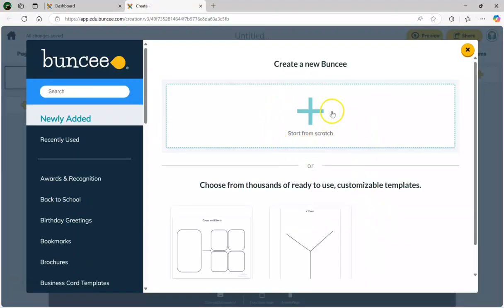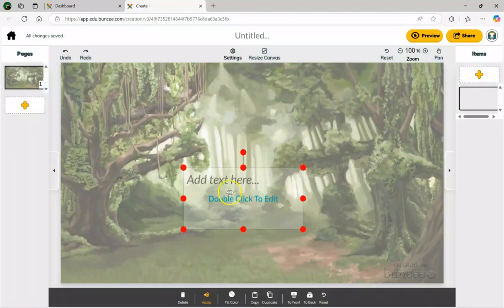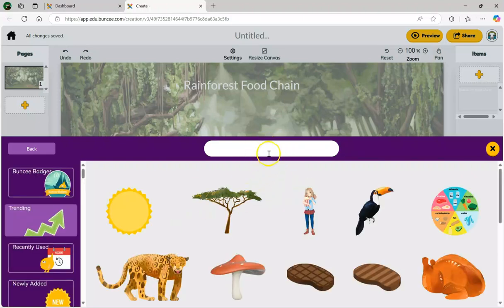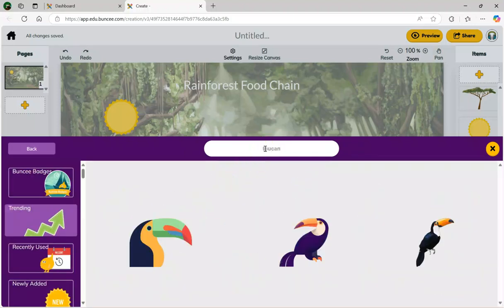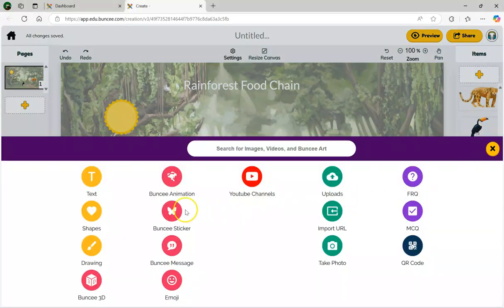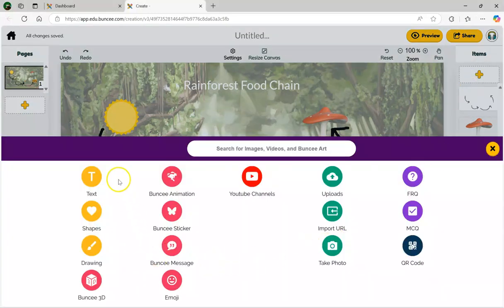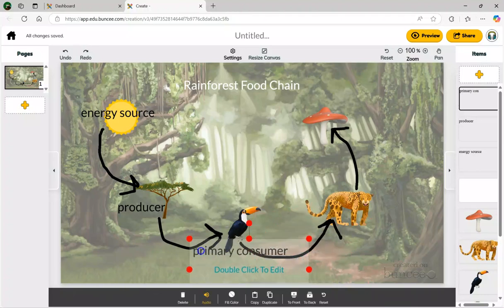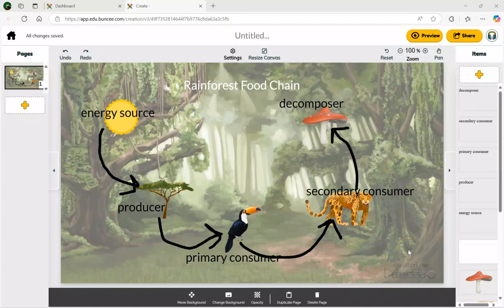Ecosystem and food chain